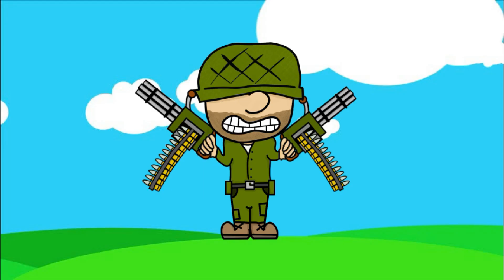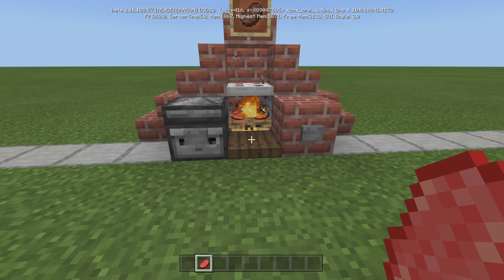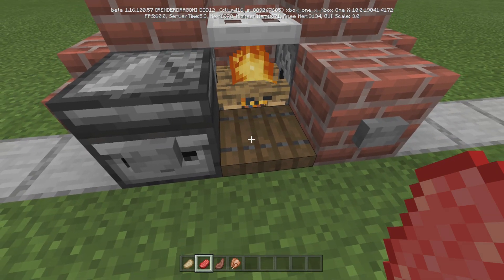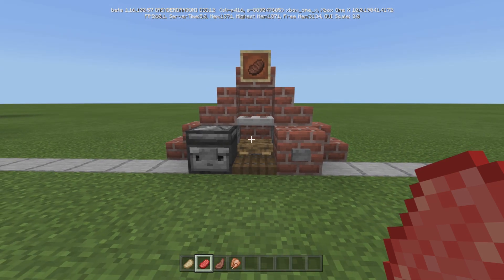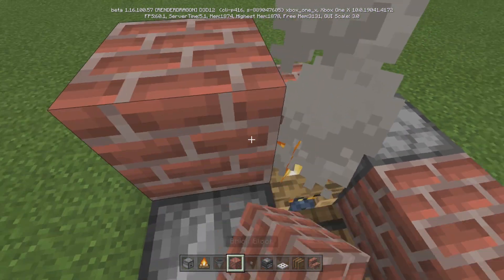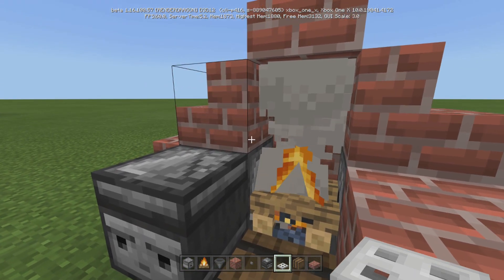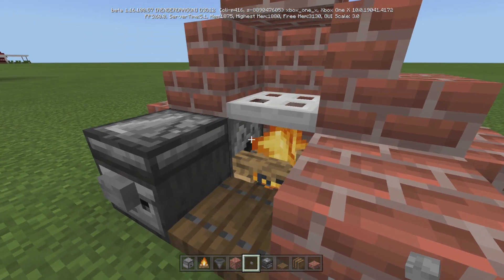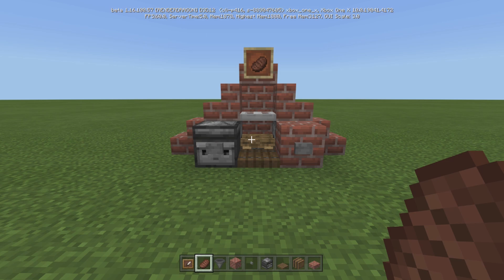How To Build A Working Fire Safety Grill [Minecraft Bedrock Edition]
This is my full step by step tutorial on How To Build A Working Fire Safety Grill (with toggleable on/off switch) in your Minecraft Bedrock Edition or MCPE vanilla survival world. Perfect way to get yourself lots of cooked meats quickly and automatically have them collected and stored. This is a 1.16 build.

*1 hopper                                       *6 brick stair blocks                         *barrel
*1 iron trap door                           *1 brick slab                                      *1 observer
*2 stone buttons                          *1 bucket of water                            *2 dispensers
*1 item frame                               *1 spruce trap door                          *1 campfire
*fire charges                                 *1 steak                                              *4 brick blocks

Channel ID: UCwhc9lYshyP60lxaYs-HmQQ